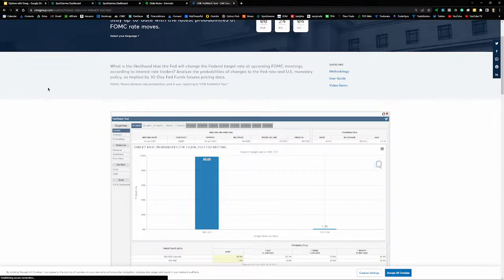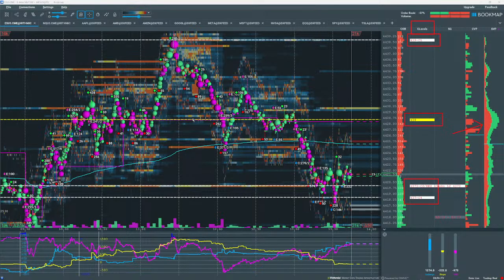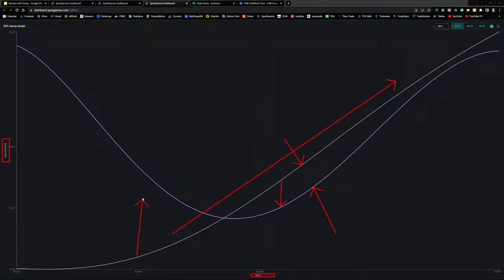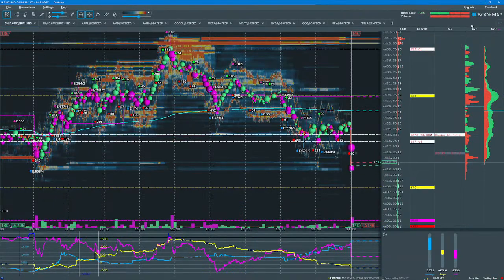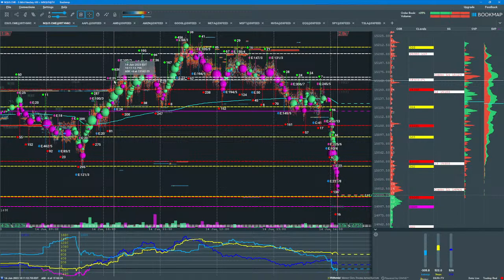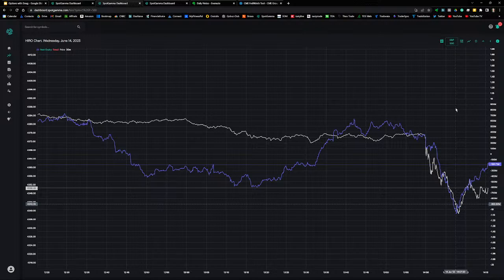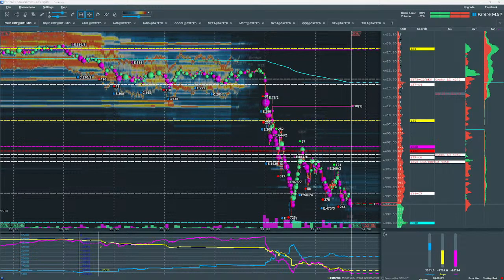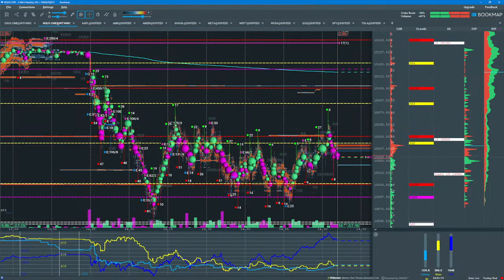Trade Options likes a pro using Bookmap | Doug Pless